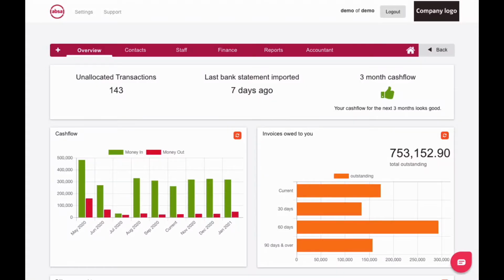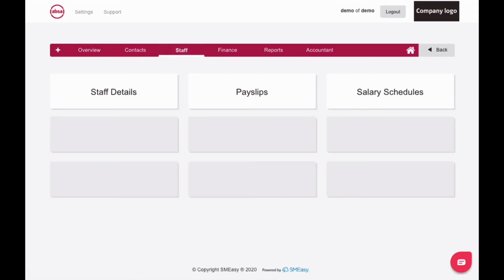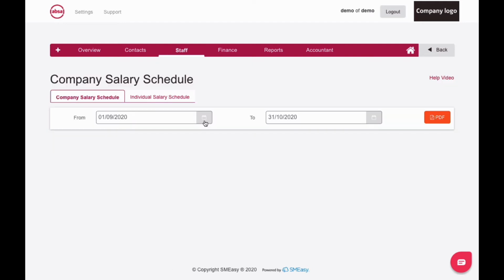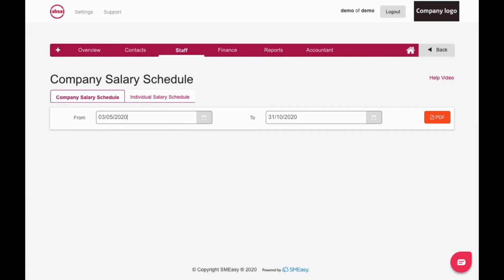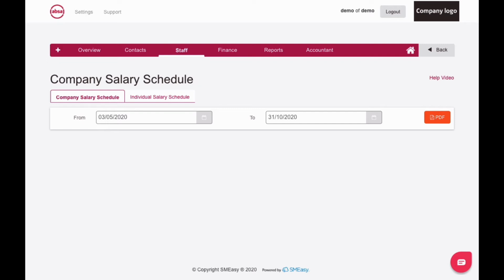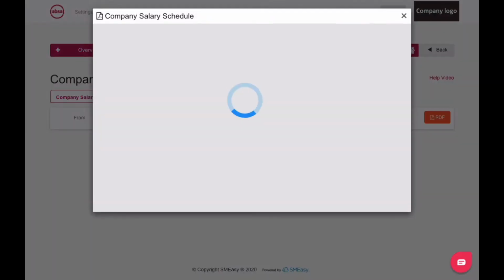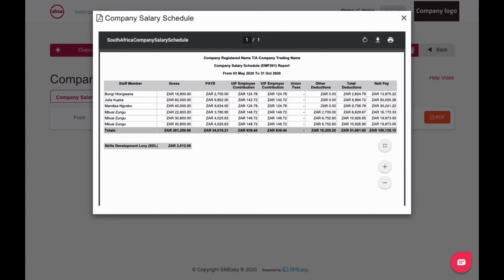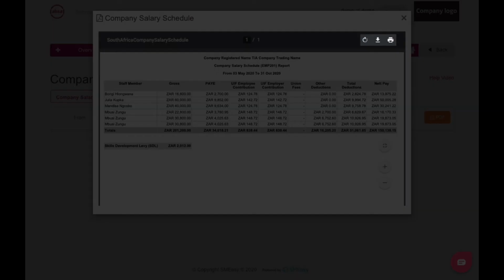How to generate a Company Salary Schedule